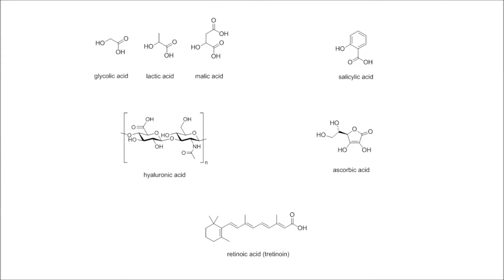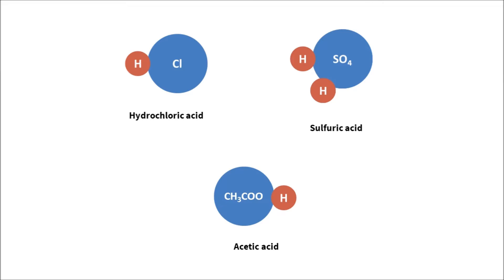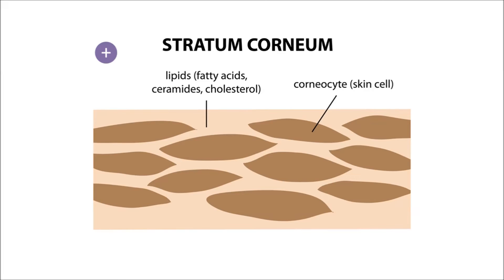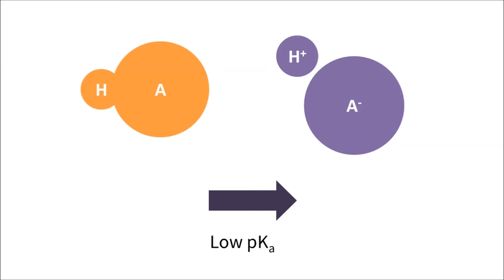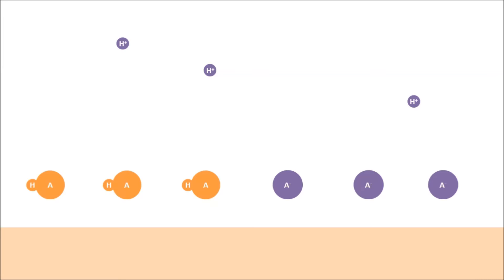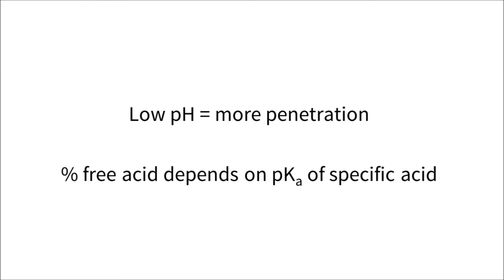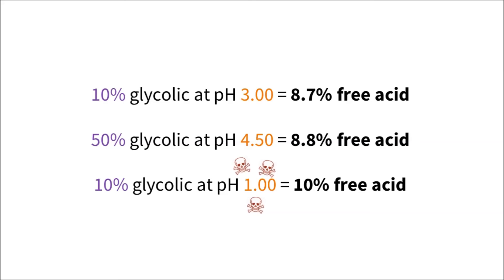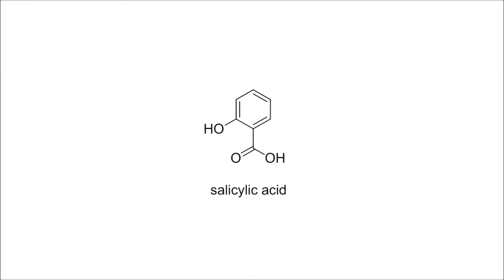Why pH matters for AHAs and acids in skincare | Lab Muffin Beauty Science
The science behind why you should check the pH of your alpha hydroxy acid exfoliants and vitamin C products, explained simply(ish)! If the pH is wrong, the product won't work well, or it'll irritate your skin.

This is my first video so please give me feedback and tips! Especially tips. Send help pls.

The audio is a bit dodge and you can hear my throat dying, hopefully both of those will be better next time...

Want smooth, glowing skin? Grab a free copy of the Essential Guide to Exfoliation!

---SKINCARE GUIDE---